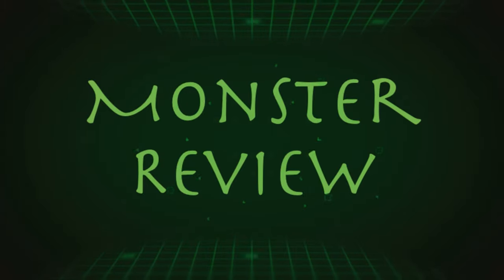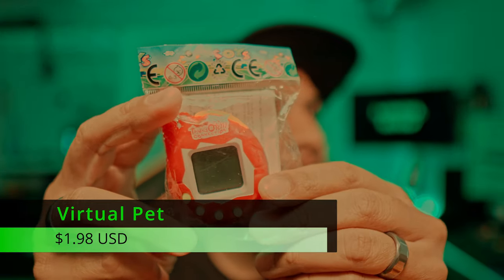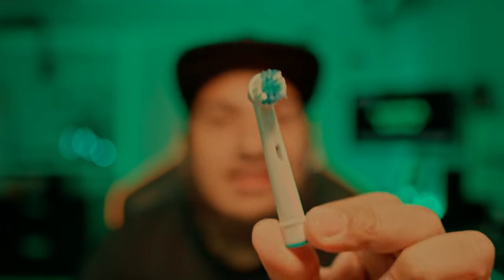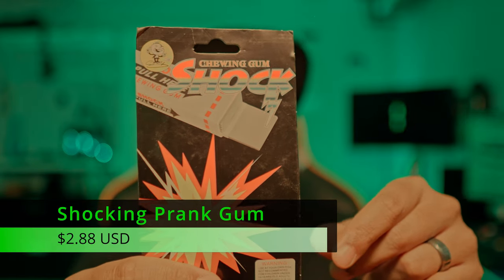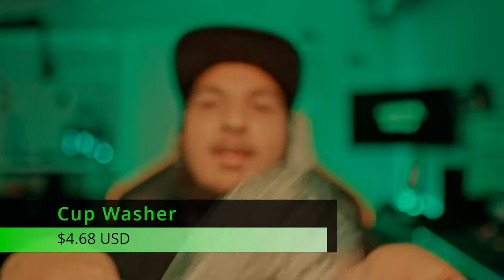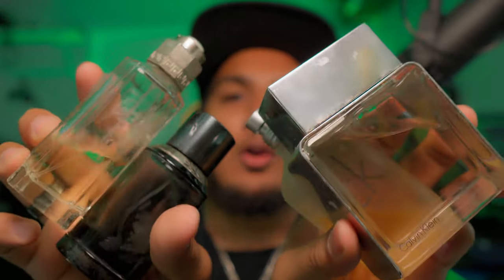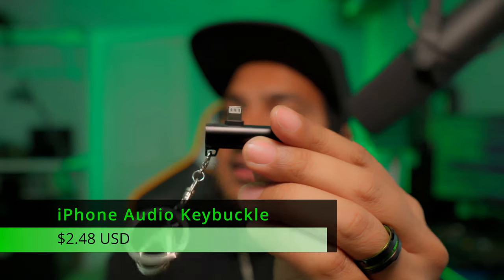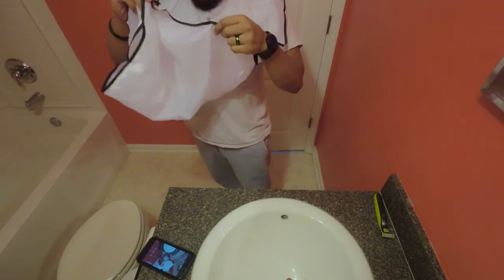The truth about Temu Part 3 - 2023 Temu Haul?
This is my follow-up to my 2nd Temu Video. More to come!

Here are some other gear used in this video:

iPhone 11

Sony ZV-E10

Deity Vid-Mic 3

GVM LED Light